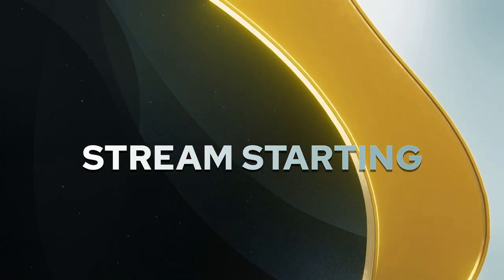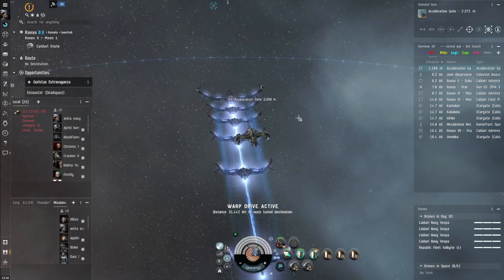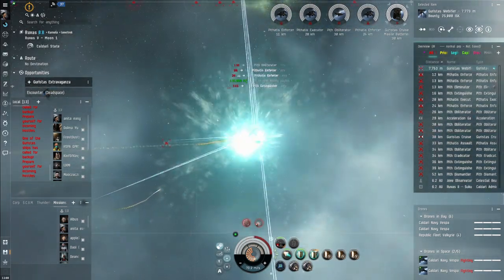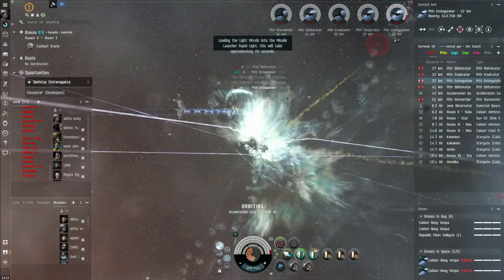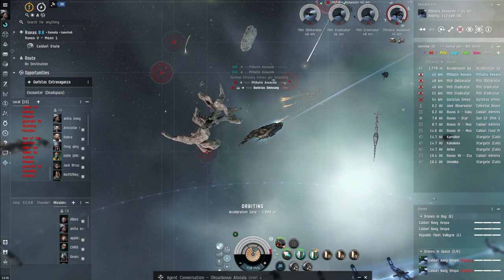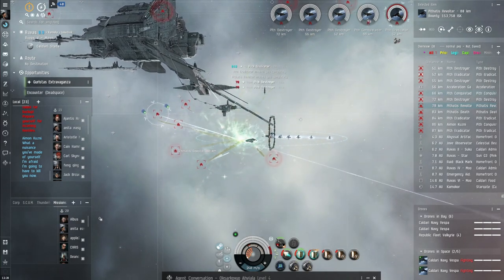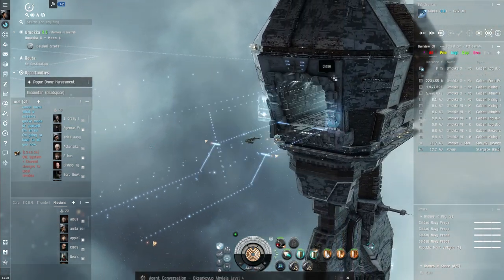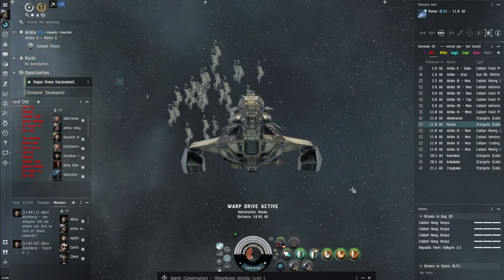Amazing Level 4 Missions in Eve Online with the Gila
Learn how to dominate level 4 missions in Eve Online using the powerful Gila cruiser. Explore fitting strategies, tactics, and tips to maximize your efficiency and rewards.